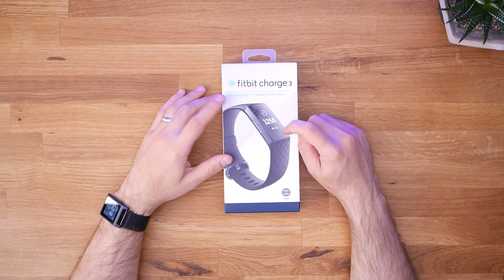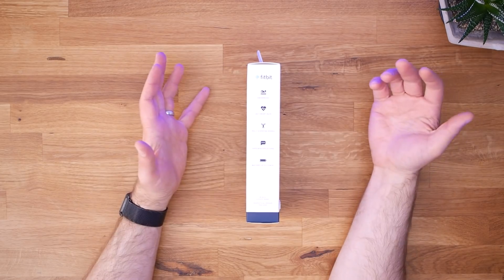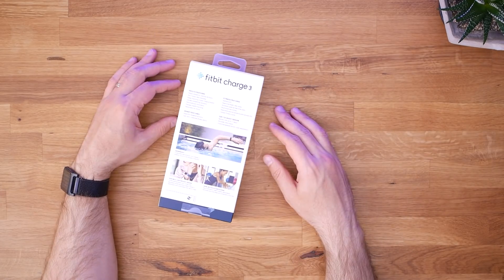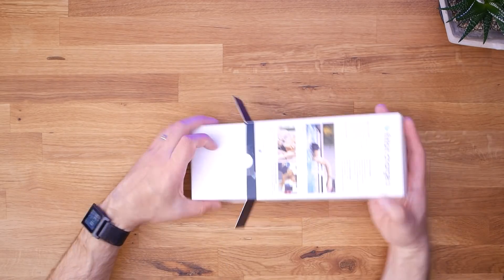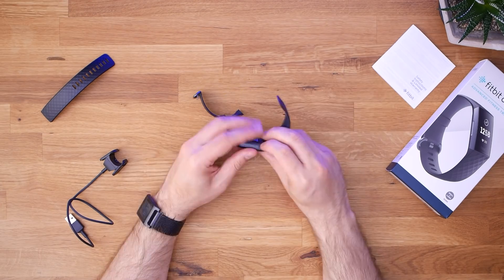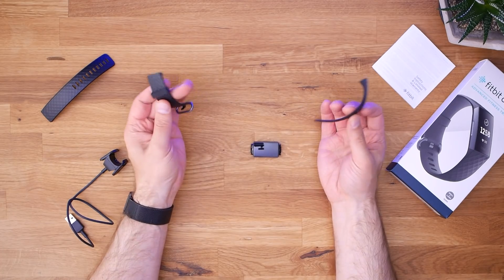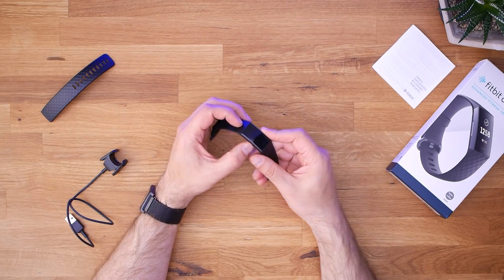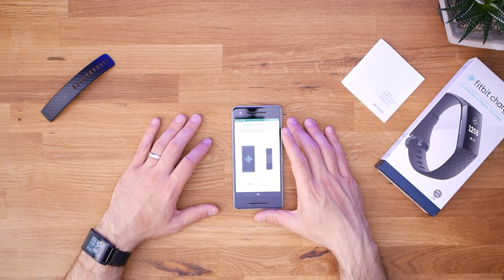Fitbit Charge 3 Super Review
Want a smartwatch that's also a good fitness tracker? It better have good battery life. And the Charge 3 has got seven days of it. All of these devices have various strengths and weaknesses, and in this video I explore those of Fitbit's latest after a week of wear.

See the Fitbit Charge 3 on Amazon
My wife likes her Versa better